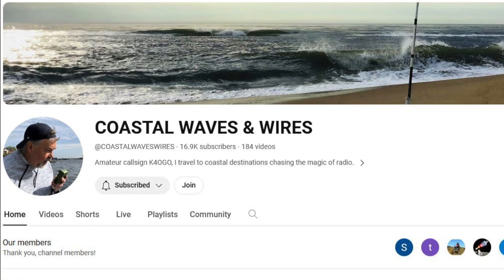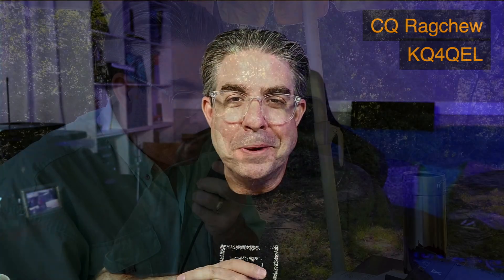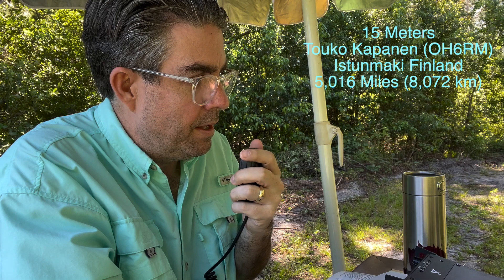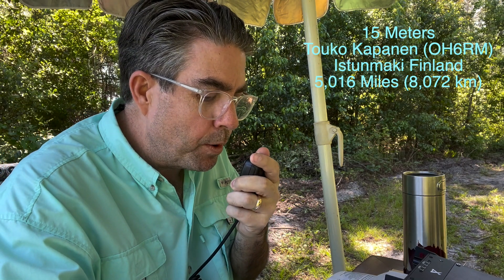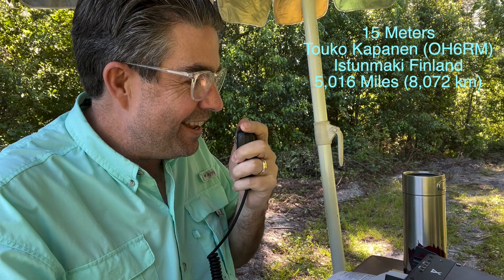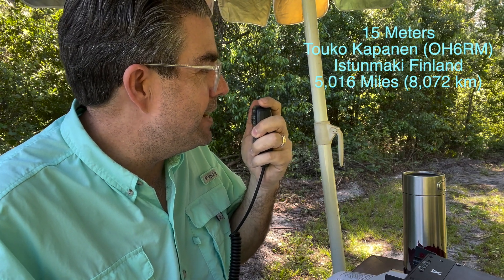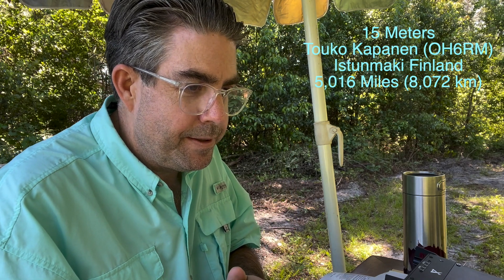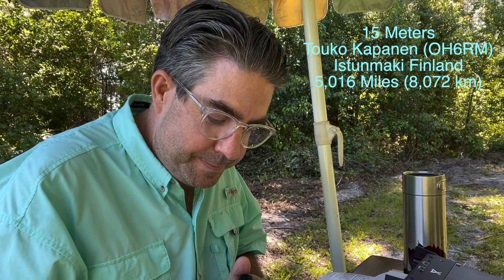Touko OH6RM First Great DX QSO as New Ham Operator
In this video I built a 41 foot vertical random wire antenna attached to a 9:1 unun with a 17 foot counterpoise. I built the antenna on my MFJ 1917 43 foot tall telescopic mast. I got this antenna build from Walt (K4OGO) @COASTALWAVESWIRES .

I am very new to the hobby. I got my Tech license on 3/22/24, my General on 3/29/24 and my Extra on 4/10/24. I just bought a Xiegu G90 and I am pushing 20 watts. Radio waves moving at the speed of light blows my mind.

73!

Brad Garrett

KQ4QEL